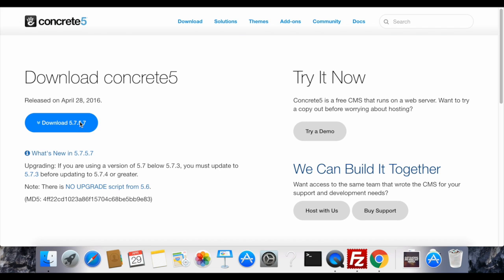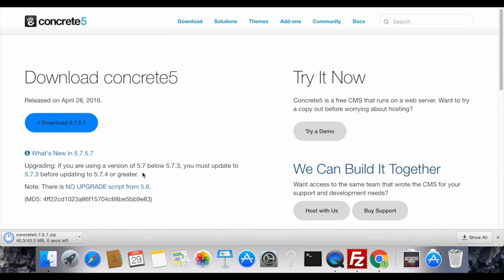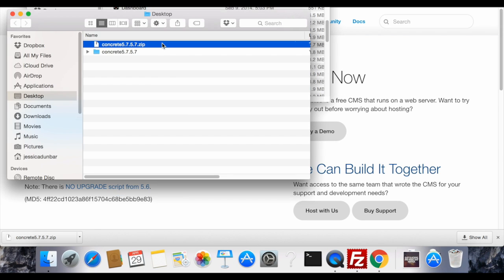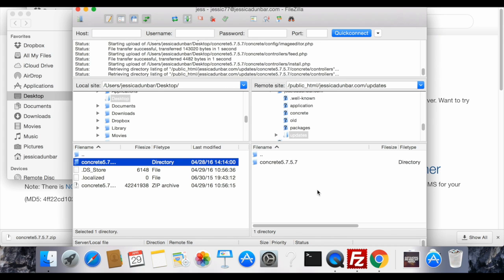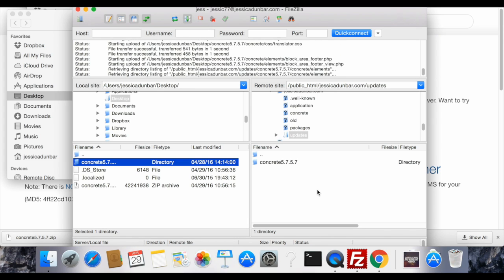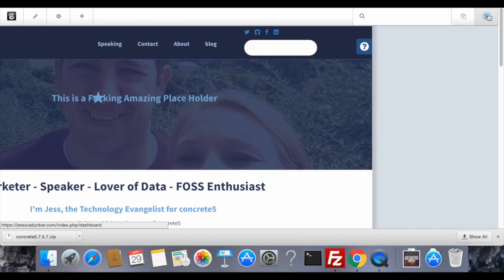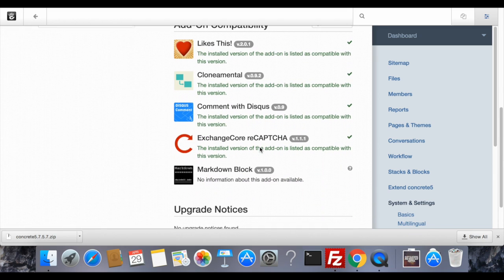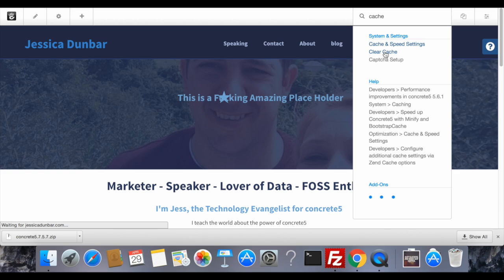how to update concrete5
This video is about how to update concrete5